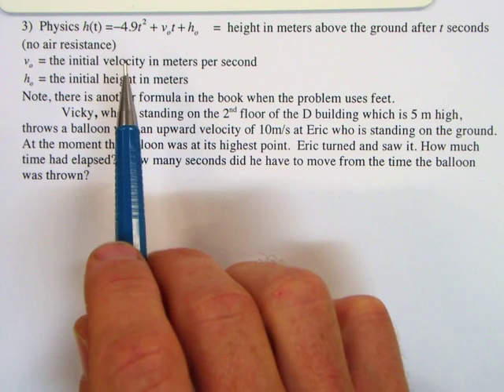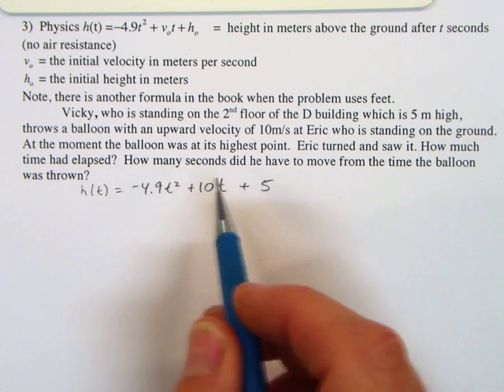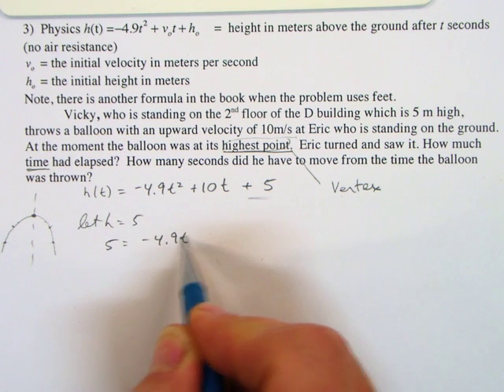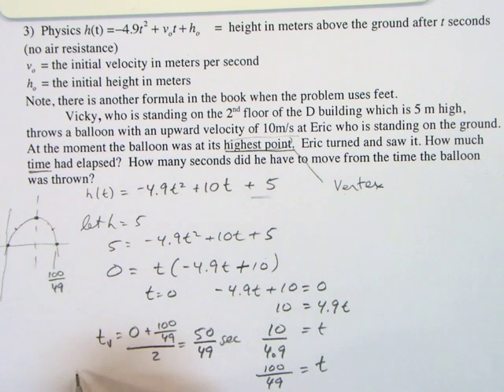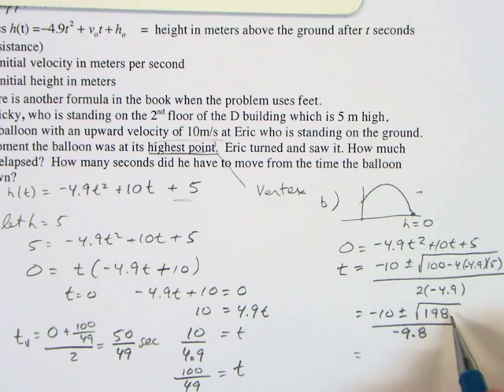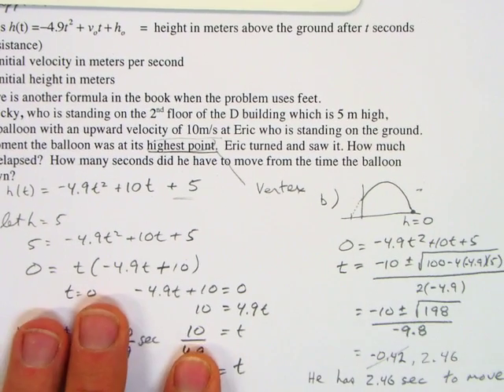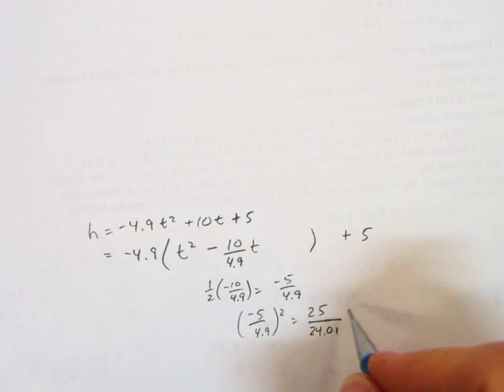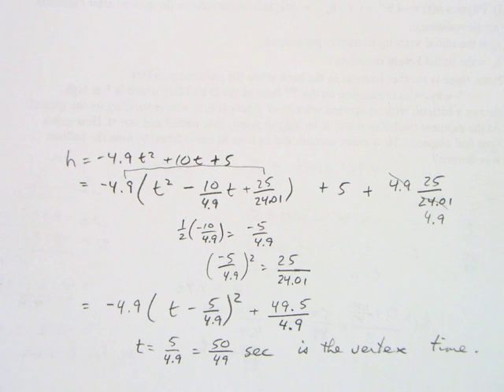MA 1-8 #3 QuadraticModels PhysicsEx 480p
An example using of using the physics equation h= -4.9t^2 + v0t + h0